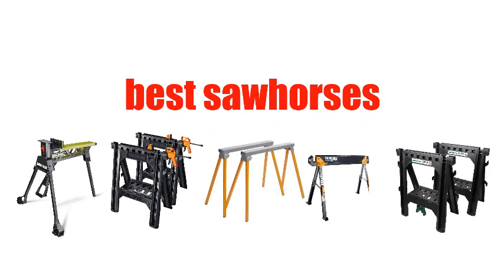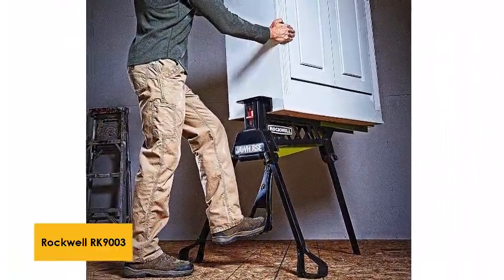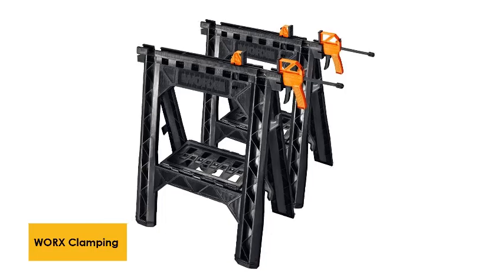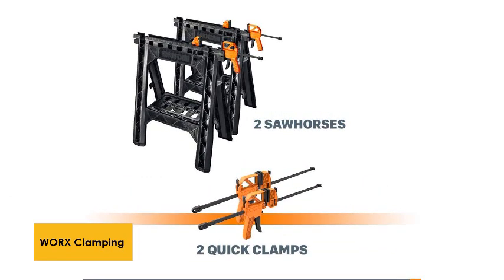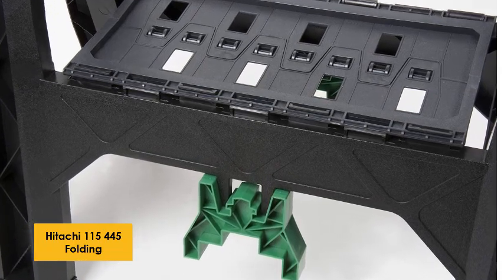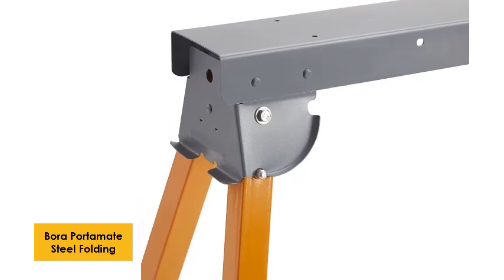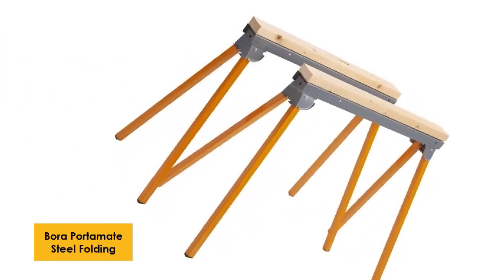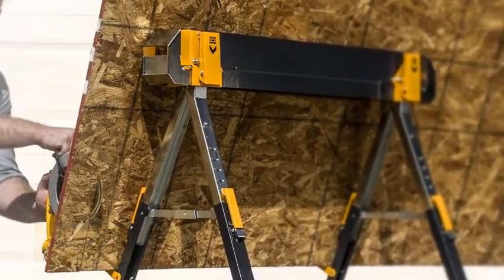Best Sawhorses 2025[Top Saw Horses Review]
Best Sawhorses 2025

See update price & customer reviews of top 5 Sawhorses :

➢➢(AMAZON Link) –

1. Rockwell RK9003
2. WORX Clamping
3. Hitachi 115445
4. Bora Portamate Steel Folding
5. Toughbuilt Sawhors

Are you searching for the best  Sawhorses ?

If so, then you are in the right place for getting essential information on   Sawhorses .

In this   Sawhorses  review video, we will show you 5 top rated   Sawhorses  to buy in 2025.  We made this list based on our personal opinion based on their price, quality, durability, brand reputation, user feedback and other related issues.

best_Sawhorses _Reviews

Jump to the section:
00:00 introduction.
00:12 Rockwell RK9003 review.
01:16 WORX Clamping review.
02:16 Hitachi 115445 review.
02:55 Bora Portamate Steel Folding review.
03:53 Toughbuilt Sawhors review.

We also reviewed:
➥ We Also Reviewed:

4Q